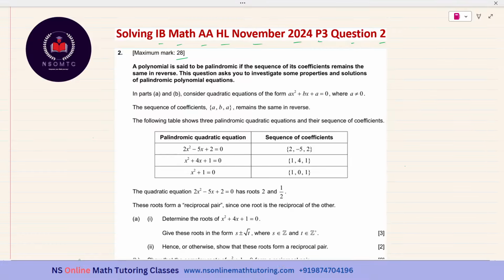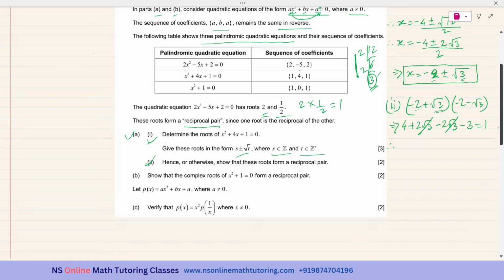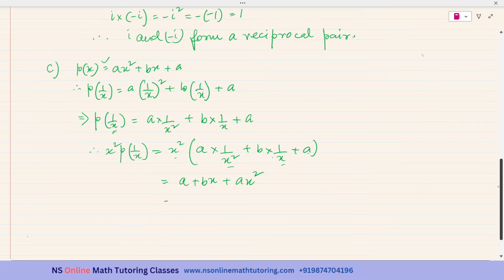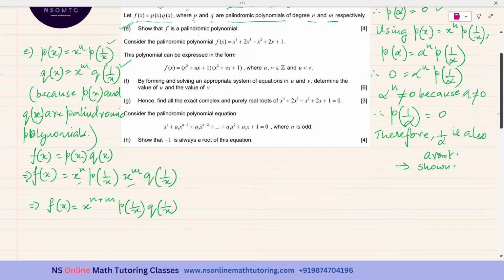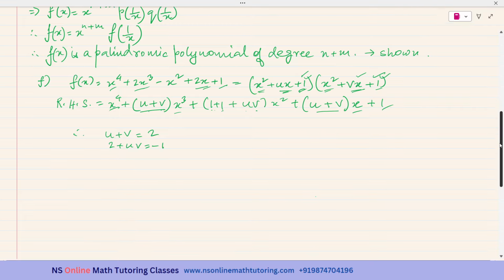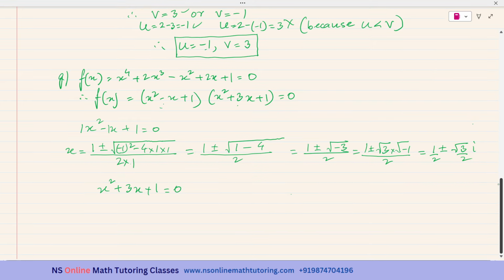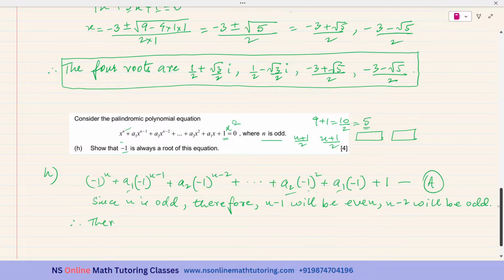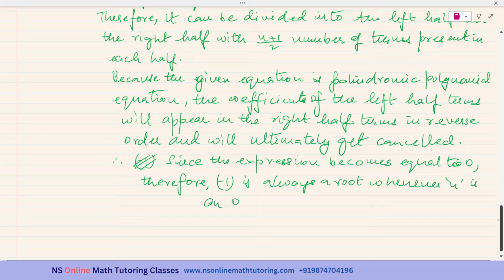IB Math AA HL November 2024 P3 Q2 on Polynomials solved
Question 2 on Polynomials of IB Math AA HL November 2024 Paper 3 (long response question) past paper solved. NS Online Math Classes is solving IB Math AA HL past papers questions. All the solved questions of a paper are grouped in a playlist.

0:00:00 introduction of myself and my channel.
0:00:39 Question 2 explained.
0:02:20 Question 2a) explained and solved.
0:06:49 Question 2b) explained and solved.
0:09:11 Question 2c) explained and solved.
0:11:40 Question 2d) explained and solved.
0:14:06 Question 2e) explained and solved.
0:17:57 Question 2f) explained and solved.
0:24:18 Question 2g) explained and solved.
0:28:50 Question 2h) explained and solved.
0:38:06 thanking the viewers and ending the session.